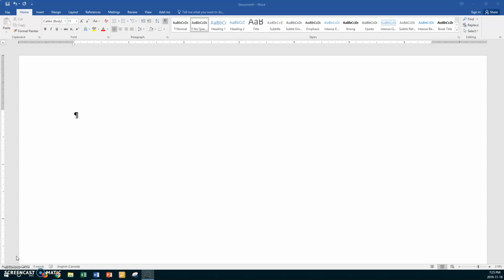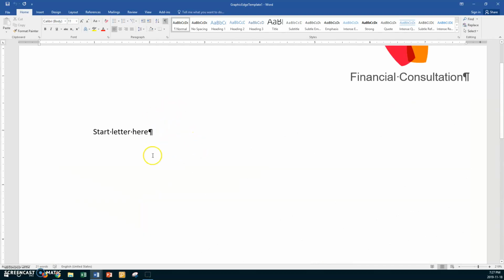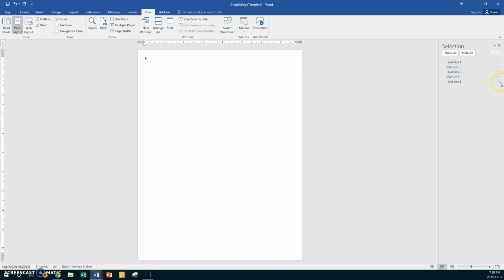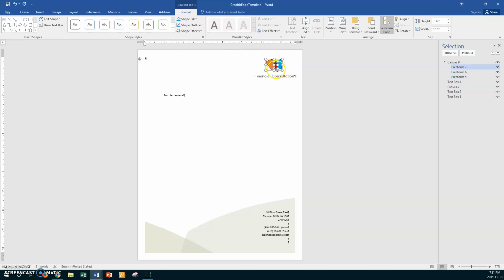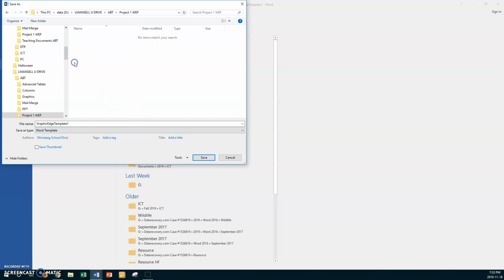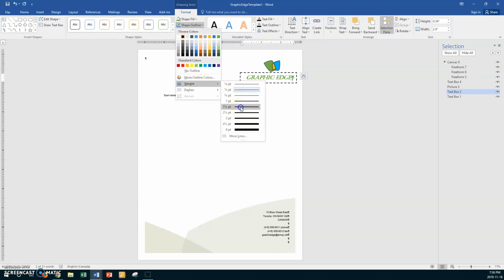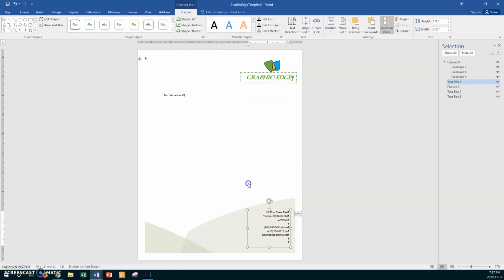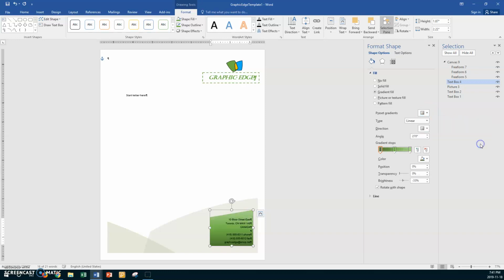Project 1 WEP Creating a Letterhead Using a Template Part 1 DTP